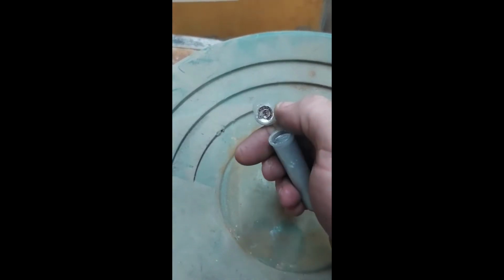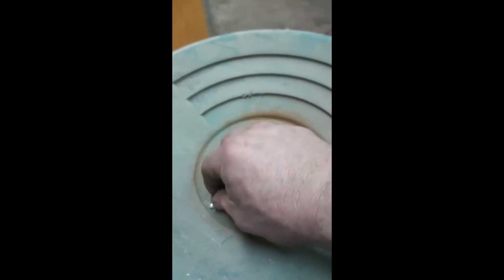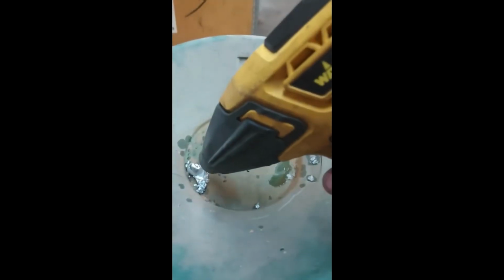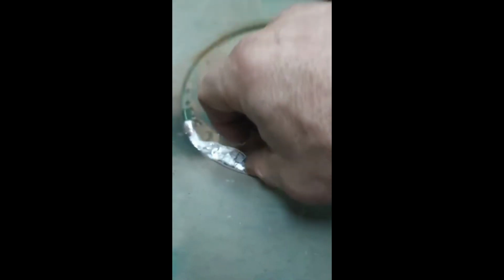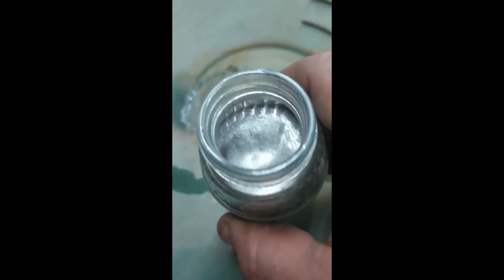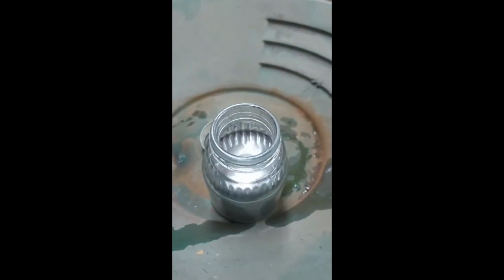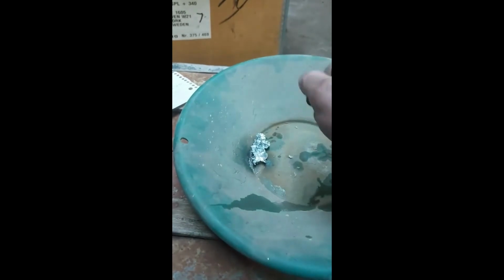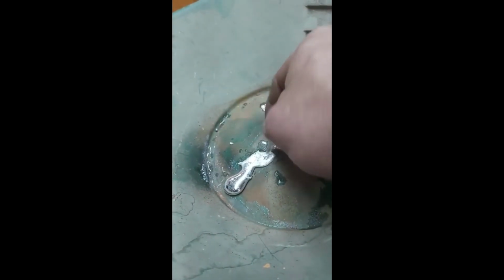Video on the metal Gallium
Gallium has a boiling point of 4,352f or 2,400c and a melting point at 85.58f or 29.76c. Cool stuff.